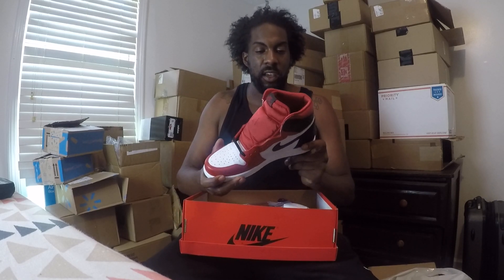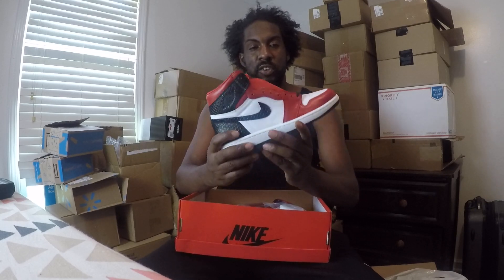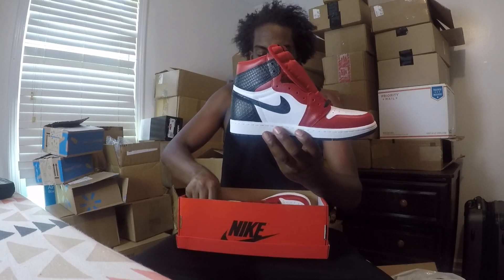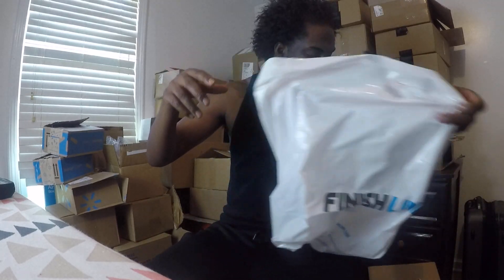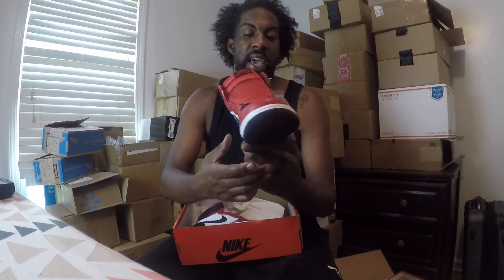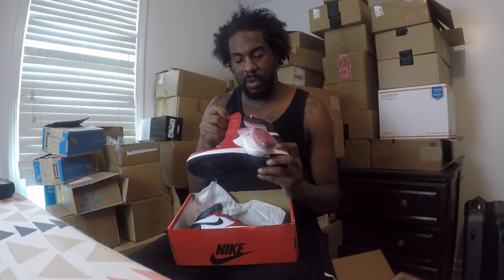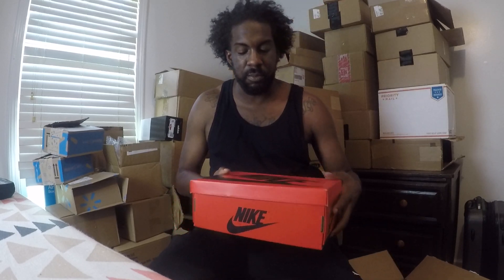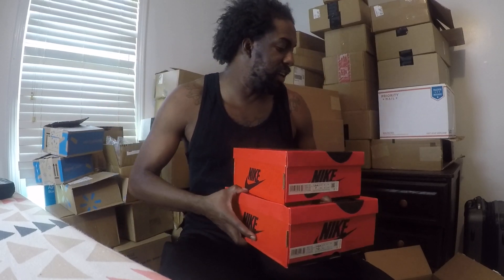Air Jordan 1 Satin Snake | UNBOXING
Air Jordan 1 Retro High "Satin Snake" Chicago (W)